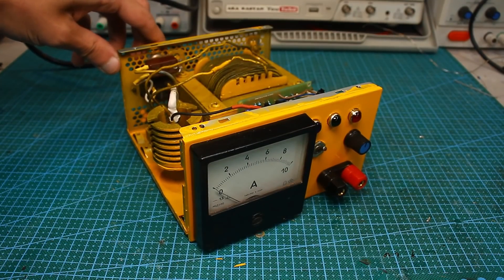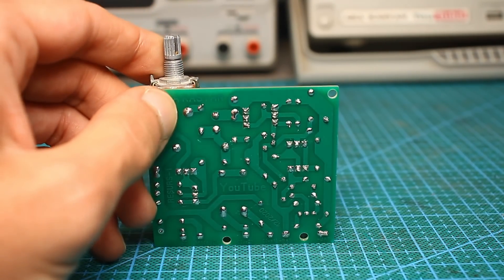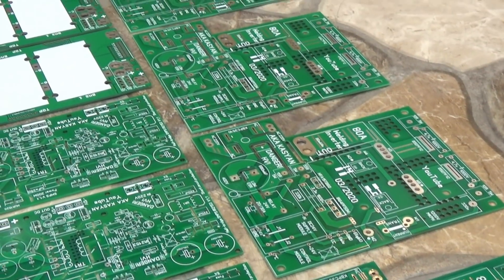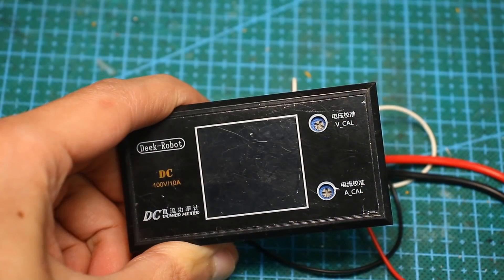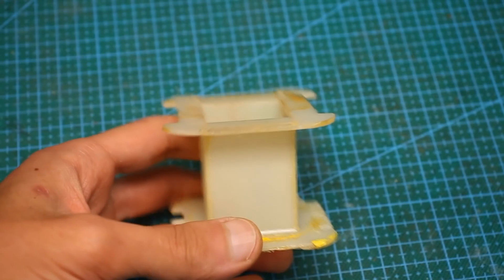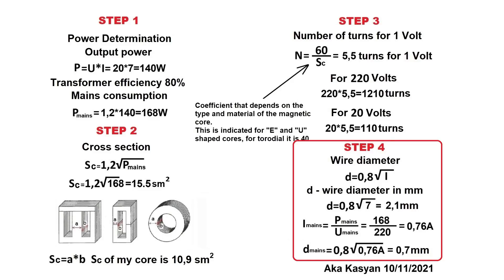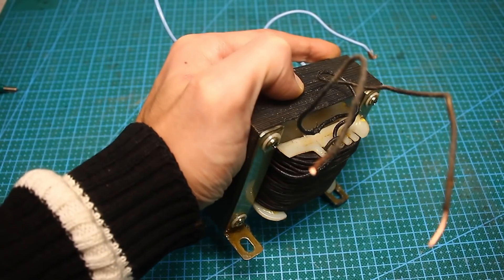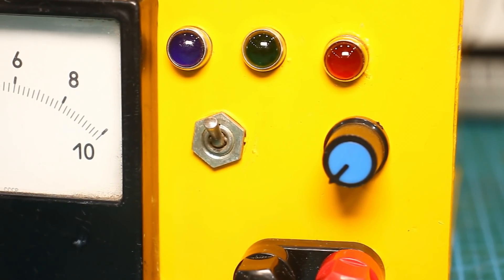BEST Car battery charger | Free Gerber, PCB and Circuit